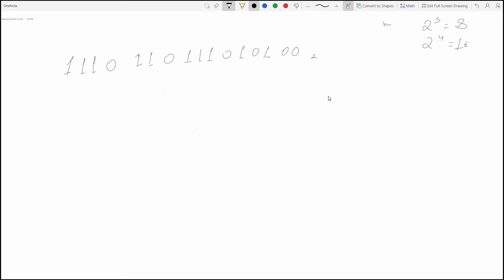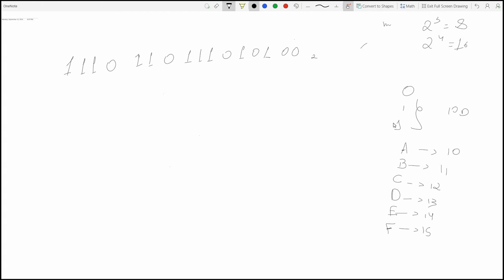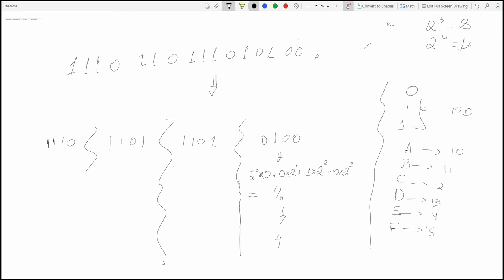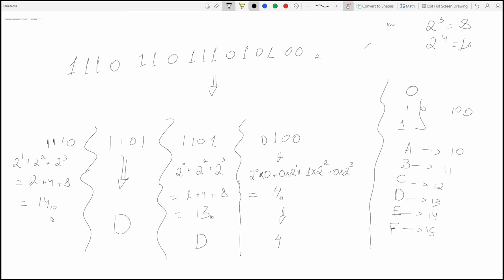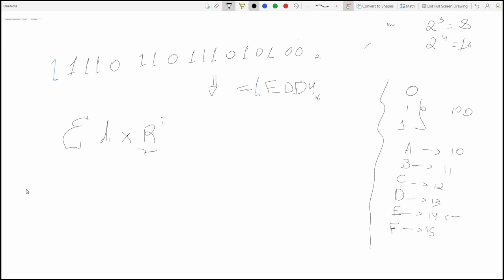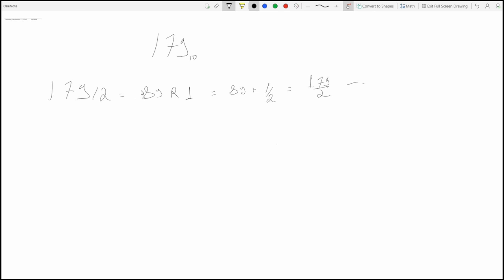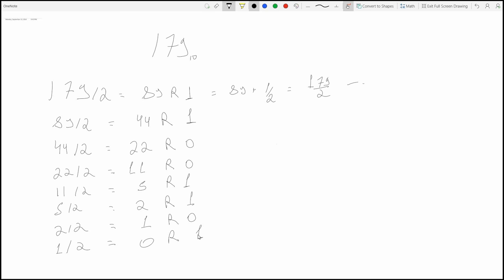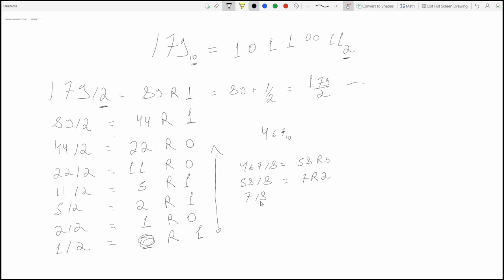Numeral System-lesson 2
In mathematics and computing, hexadecimal (also base 16, or hex) is a positional numeral system with a radix, or base, of 16. It uses sixteen distinct symbols, most often the symbols 0–9 to represent values zero to nine, and A, B, C, D, E, F (or alternatively a, b, c, d, e, f) to represent values ten to fifteen.